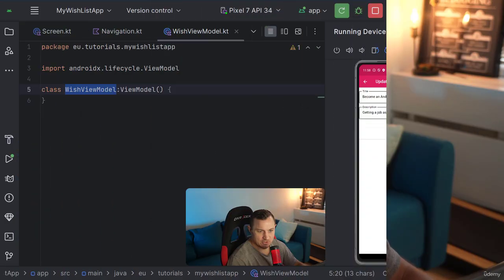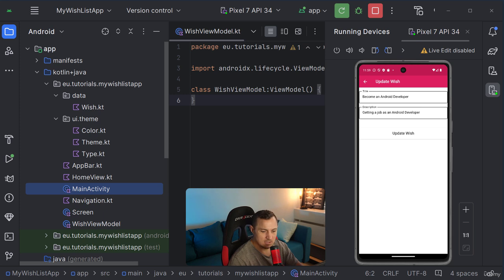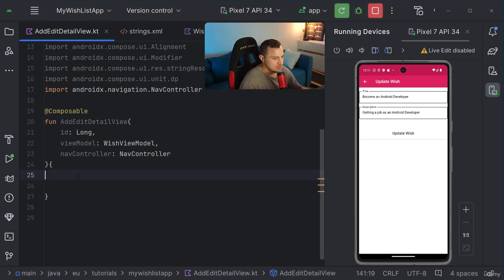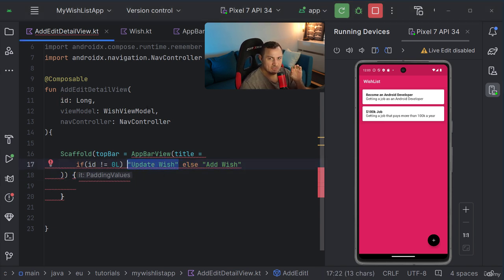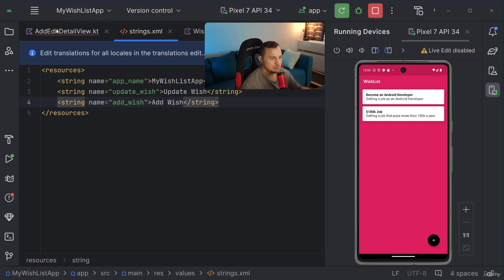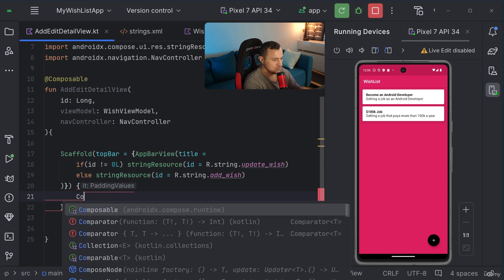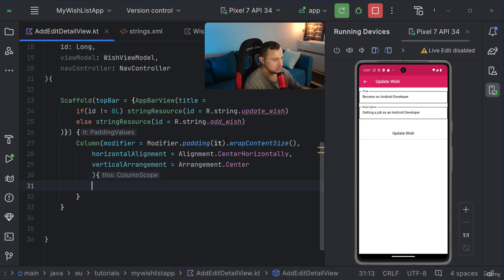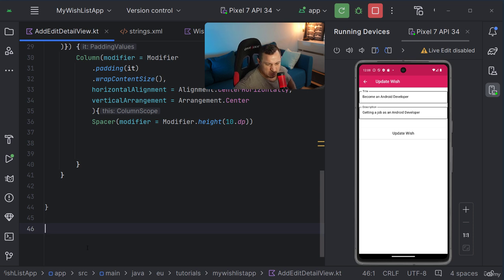182 - Starting with the AddEditDetailView